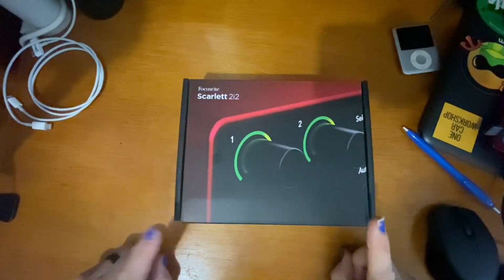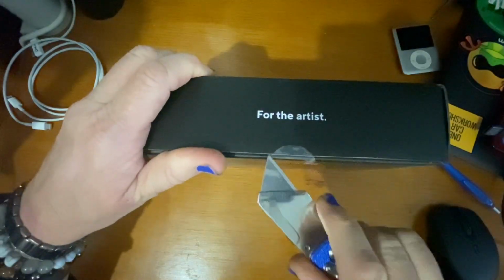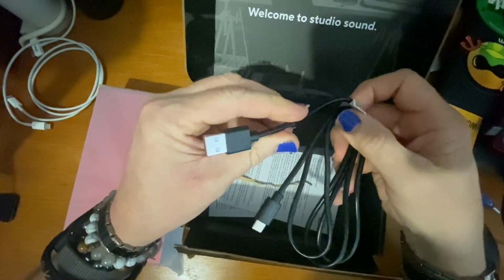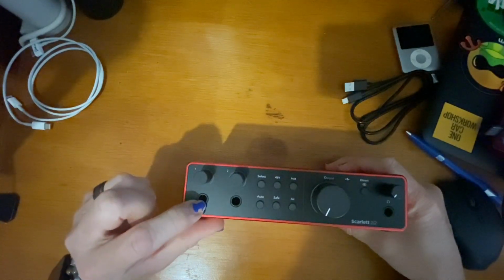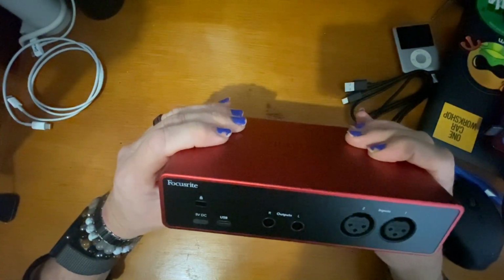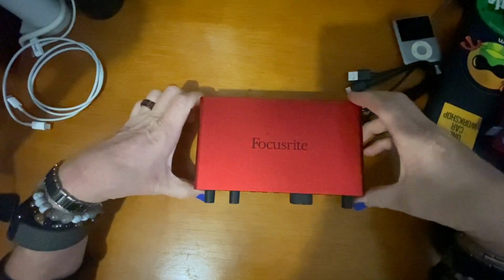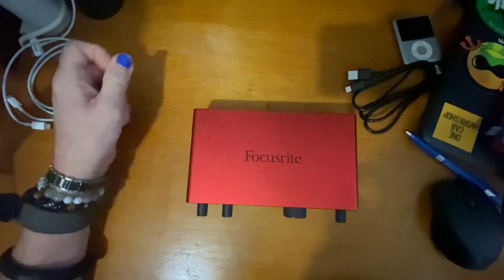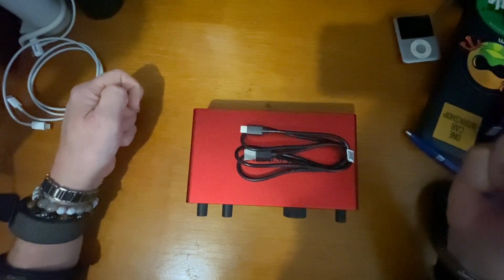What do you get with the Focusrite Scarlett 2i2? Unboxing.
I’ve struggled with sound quality when recording voiceover and videos into my computer. I also wanted to try recording with my guitar, so I needed an audio input that wasn’t too expensive.
This is a basic unboxing experience.
I plan on making a follow up video once I’ve experienced using it.